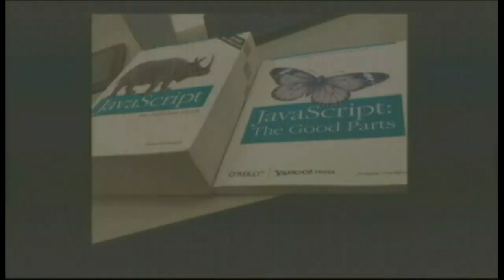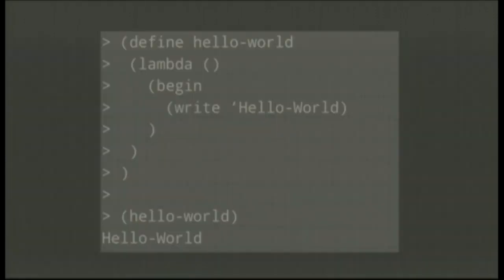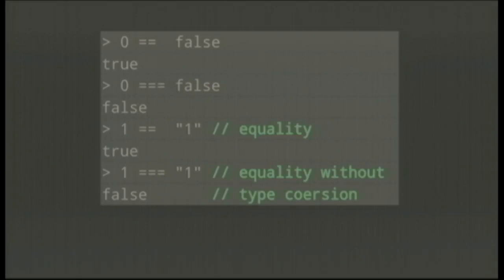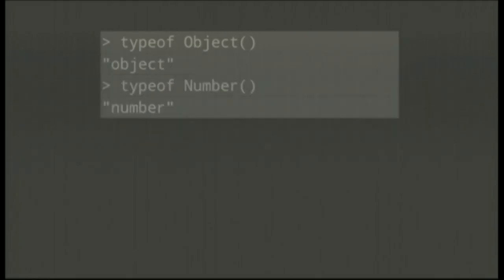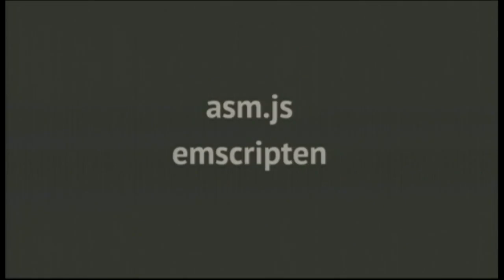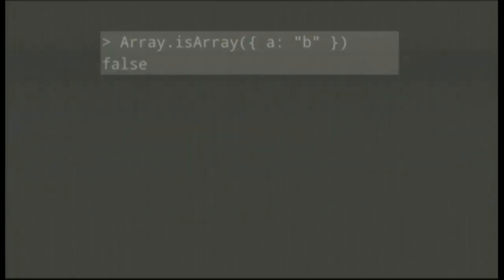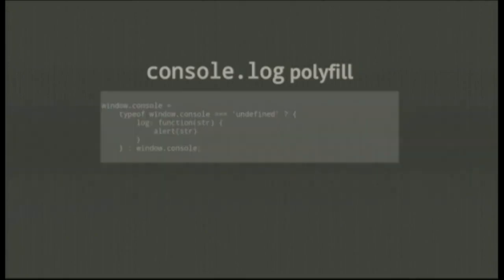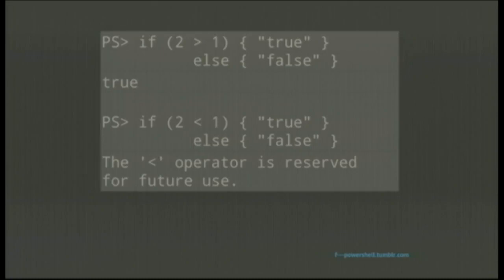Javascript is Awe-ful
Katie McLaughlin
JavaScript is *technically* a language, but in reality, it's a nightmare. It doesn't have any consistency, any sanity, and yet it is the number one used language in the world. Come find out why.